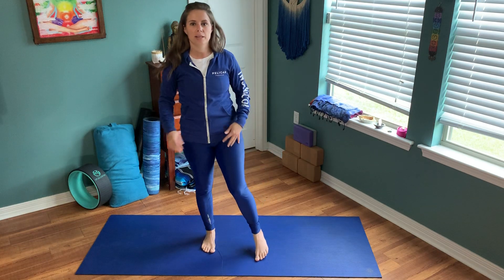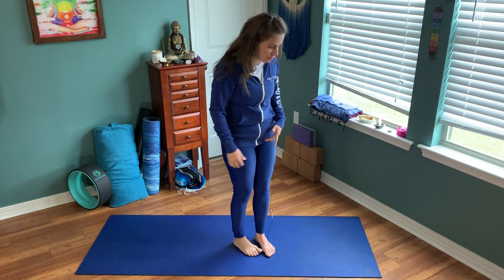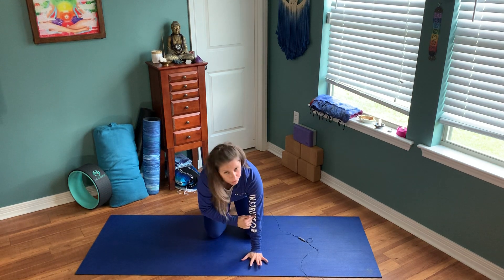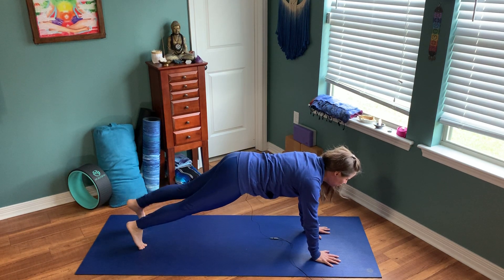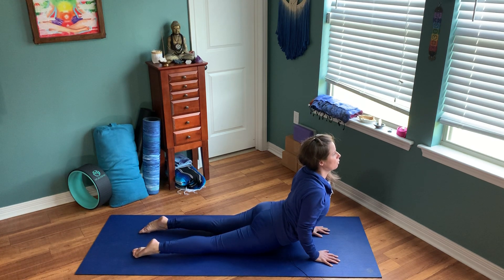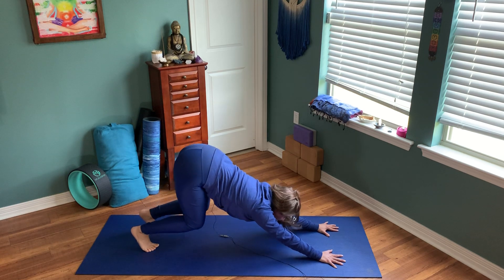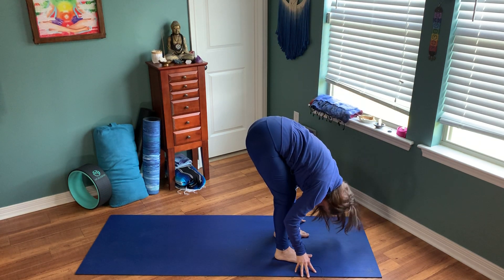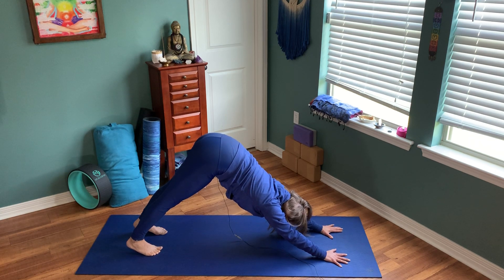Sun Salutation A with Lindsay Hainlin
A quick breakdown of Sun Salutation A used in Vinyasa classes.